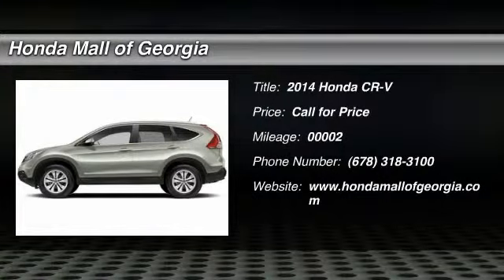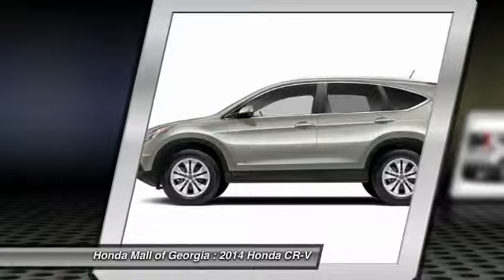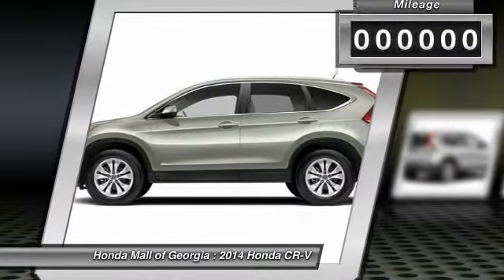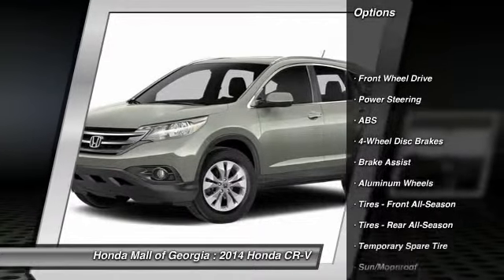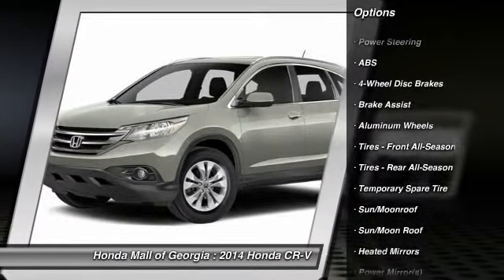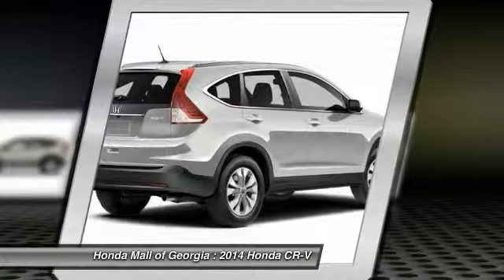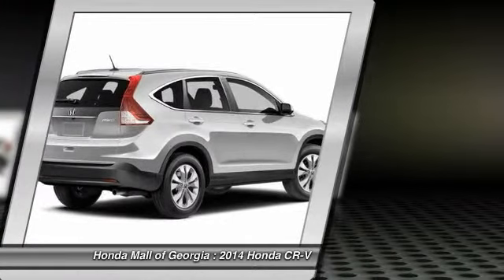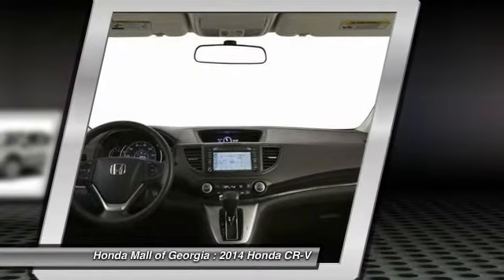2014 Honda CR-V Buford GA 460500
This 2014 Honda CR-V 5dr 2WD 5dr EX-L SUV . It is equipped with a 5 Speed Automatic transmission. The vehicle is WHT DIAMOND PRL with a BGE LEATHER-TRIMMED Leather interior. It is offered with a full factory warranty.